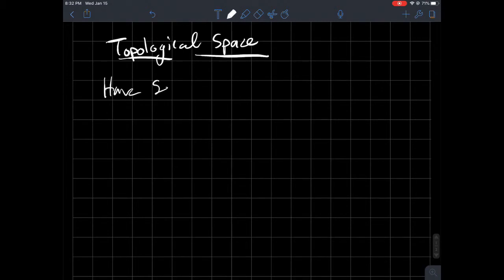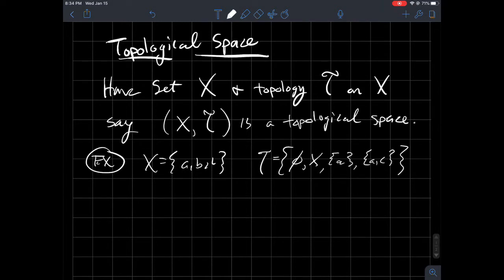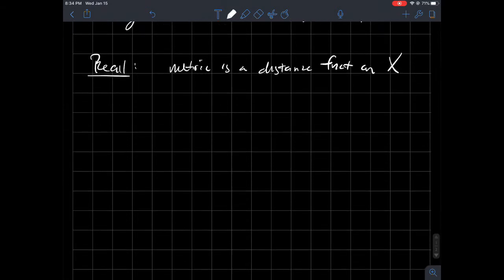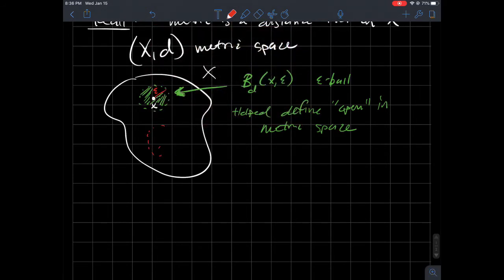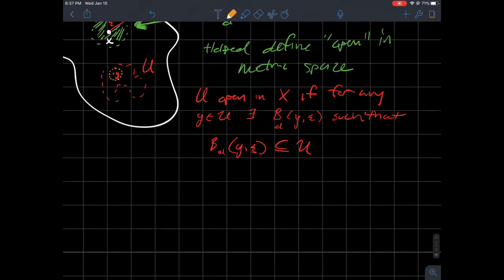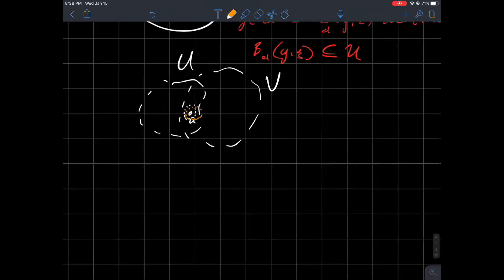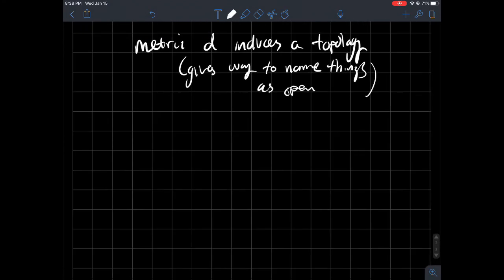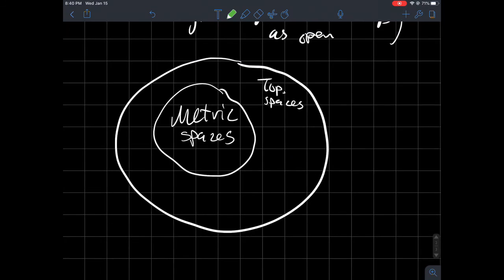Topological spaces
This is a short lecture about topological spaces. We've seen a metric provides a way to describe subsets as open, the aim is to generalize this notion so that a metric is not needed. This is for my online topology class.